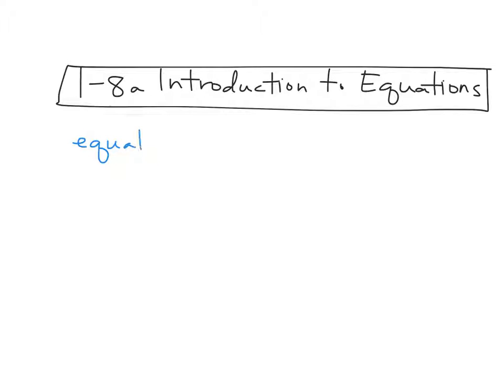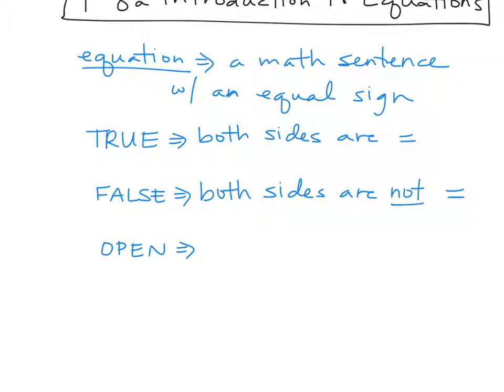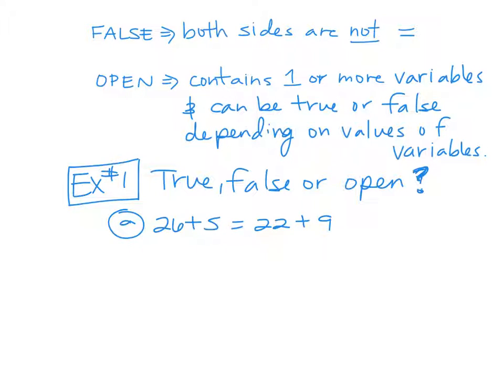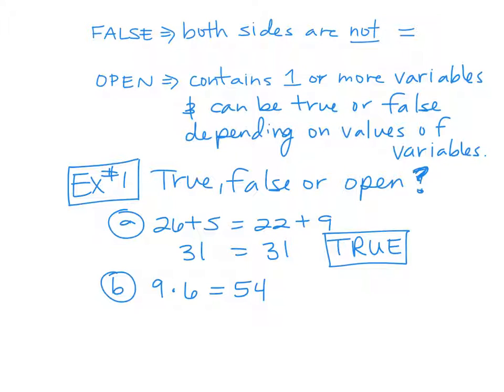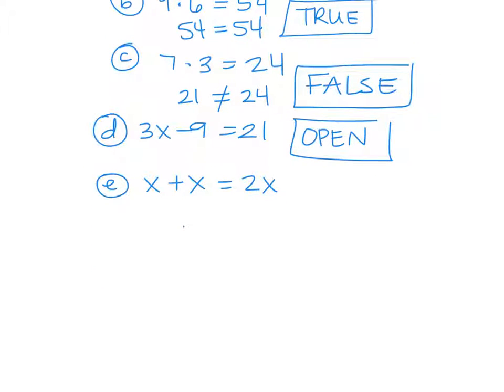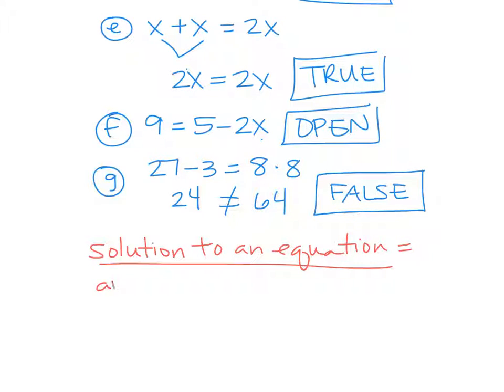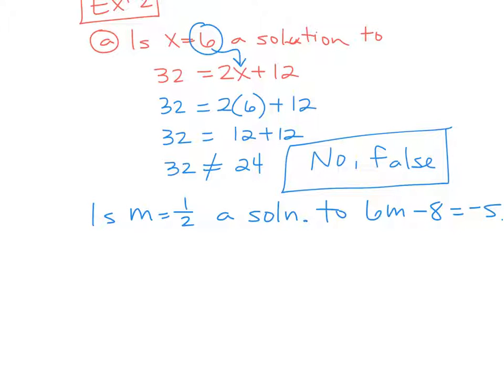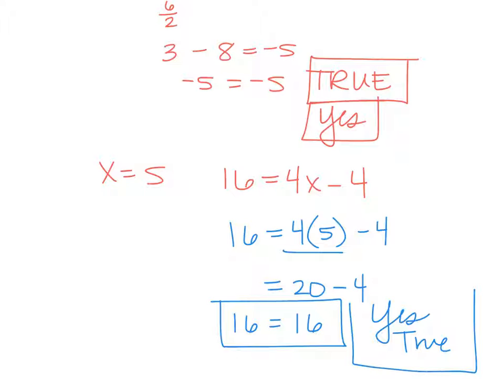1a .1.8a equations